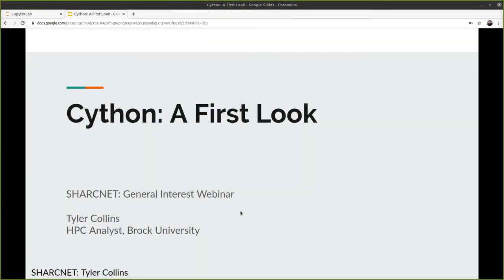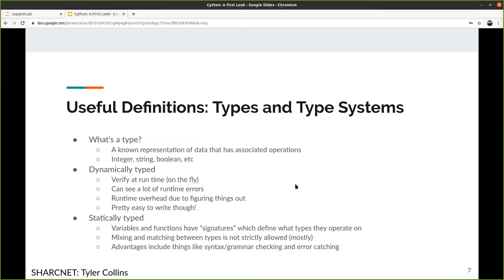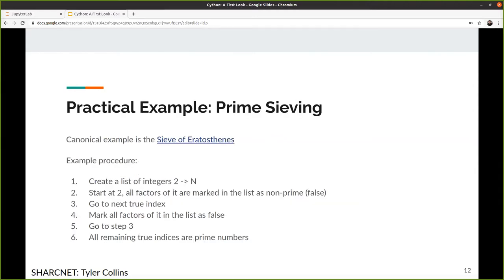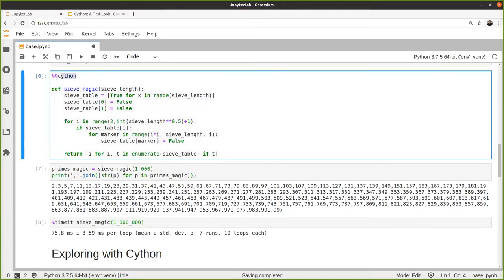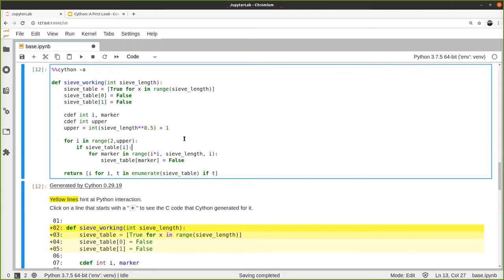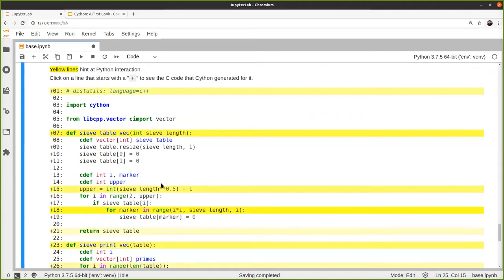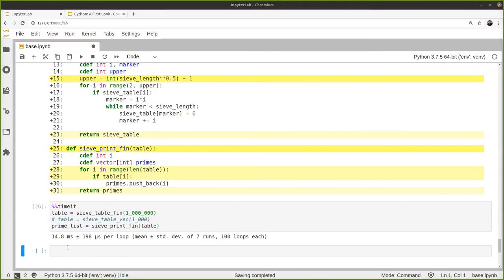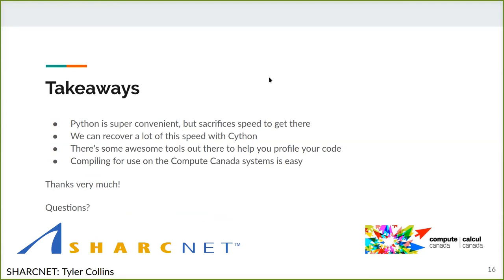Cython: A First Look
Often we write programs in Python for convenience, not for speed. When work becomes elevated to High Performance Computing (HPC) environments, speed once again becomes a concern. Cython is an extension of Python which allows functions to be compiled as C (or C++) and recover the significant performance trade-offs of Python. Cython achieves this by supporting calling C functions, declaring of type information, as well as providing access to C++ STL functionality. Popular packages and libraries that take advantage of Cython include: TensorFlow, OpenCV, NumPy, Pandas, and more. This webinar will cover a basic introduction to Cython, a demo translating vanilla Python into Cython, followed by a short demo of how to run Cython in our own Compute Canada HPC environments. Experience with Python will be expected, while familiarity with C/C++ and Jupyter notebooks will be helpful. Webinar material and code will be made available on GitHub for reference.

This webinar was presented by Tyler Collins (SHARCNET) on July 8th, 2020, as a part of a series of regular biweekly General Interest webinars ran by SHARCNET. The webinars cover different high performance computing (HPC) topics, are approximately 45 minutes in length, and are delivered by experts in the relevant fields. Further details can be found on this web .